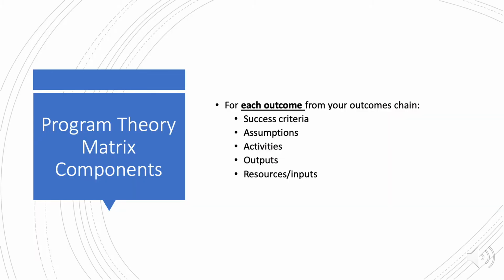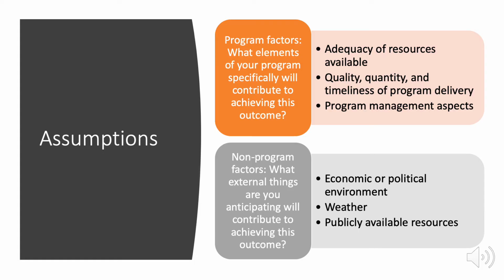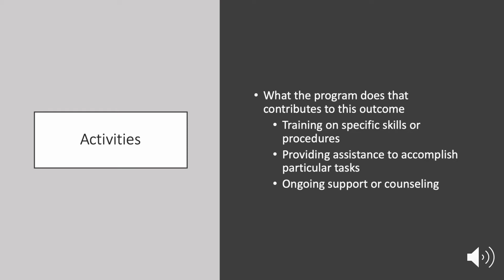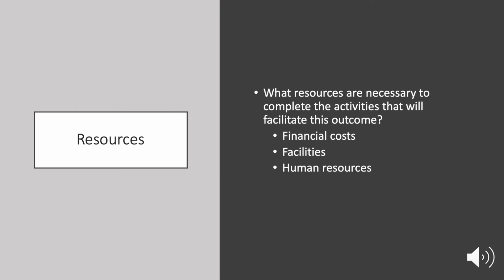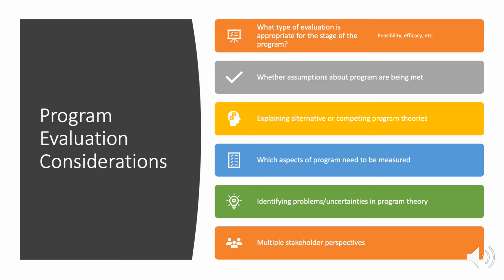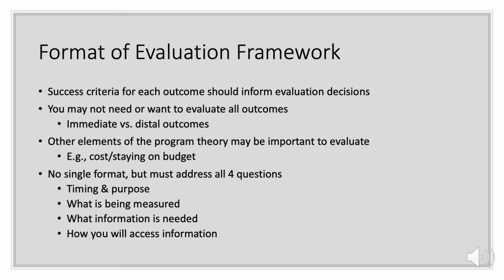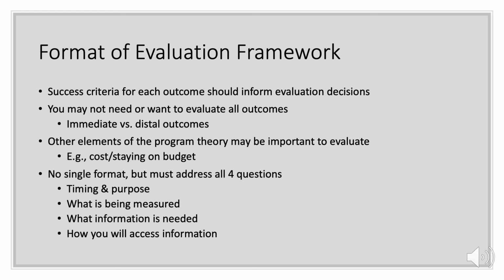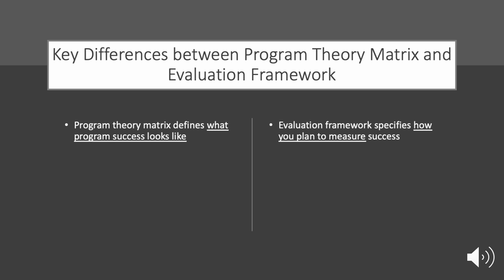Week 12 matrix & eval framework